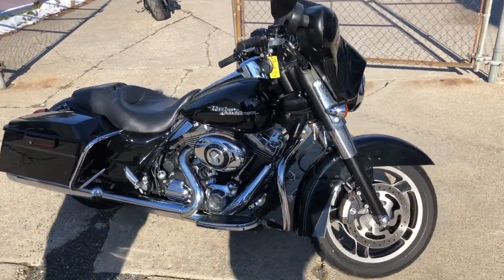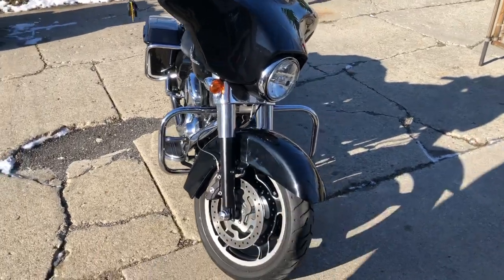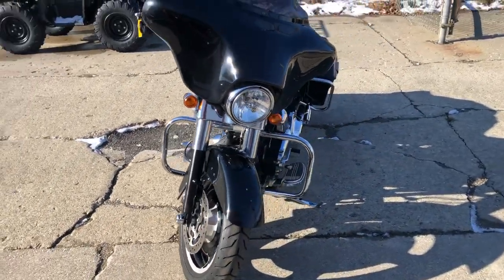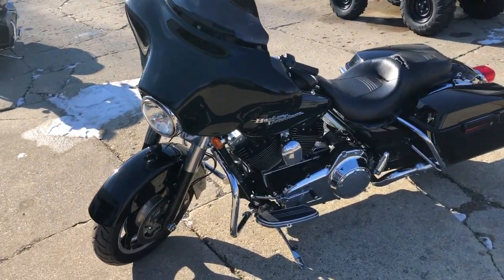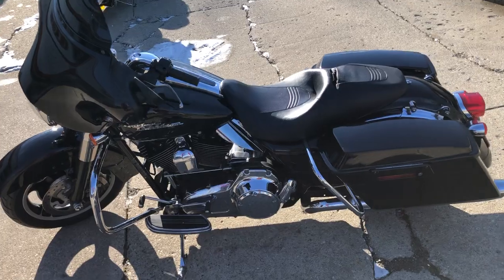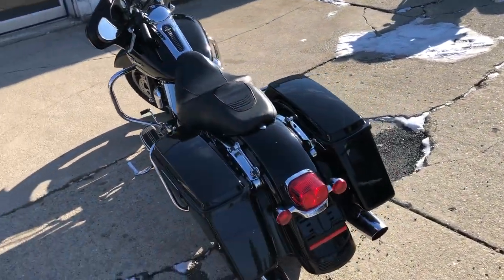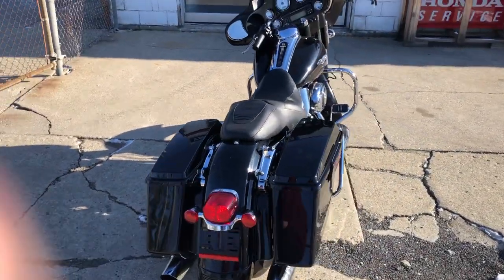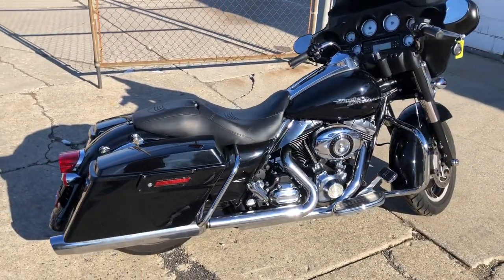USED 2009 HARLEY STREET GLIDE FOR SALE IN MI WITH ONLY 14,838 MILES! U7162